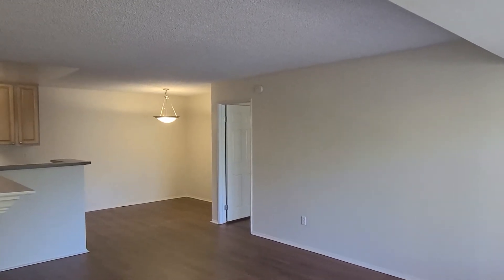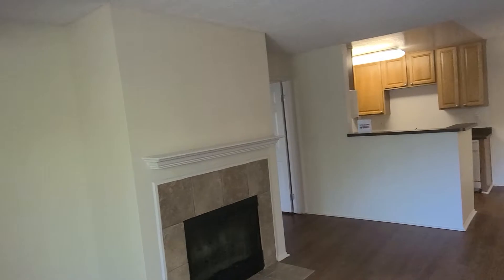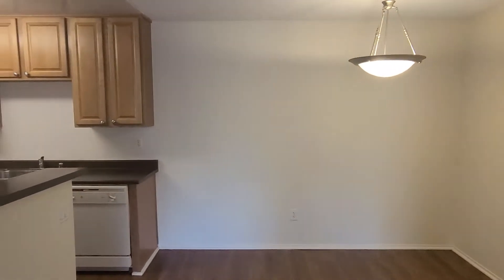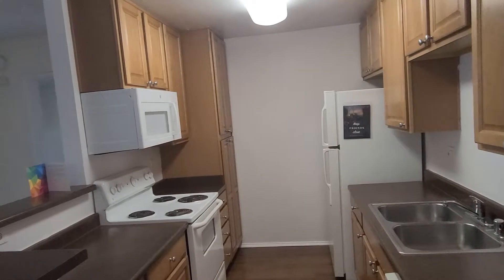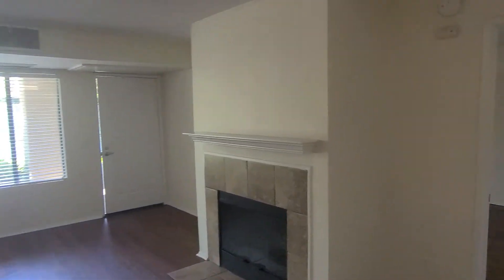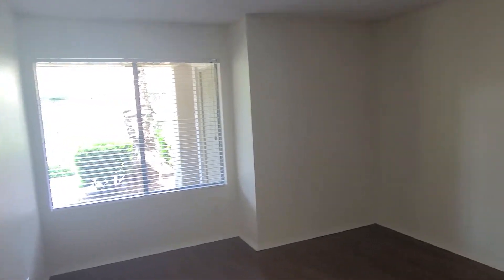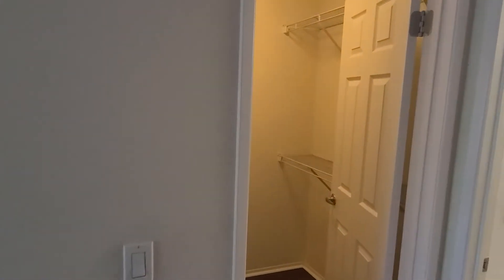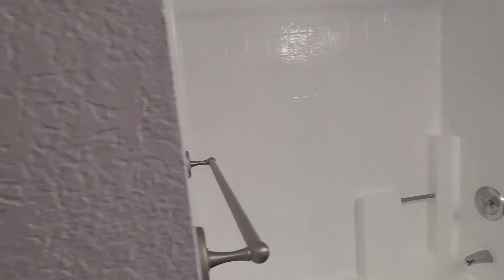Montierra Apartments - San Diego - 2 Bedroom Laguna Floorplan - Apt 4613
Montierra is a quiet, gated community tucked away from I-15 in San Diego's Rancho Penasquitos area. Our homes come complete with full-size washers and dryers, air conditioning and plenty of space for you to host company or simply stretch out and unwind.